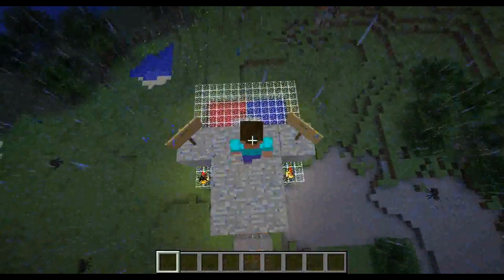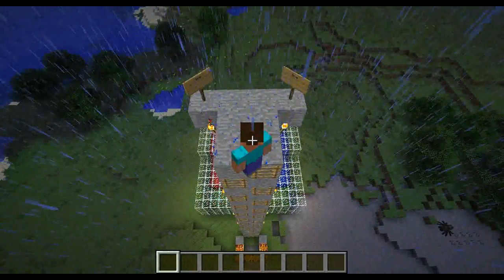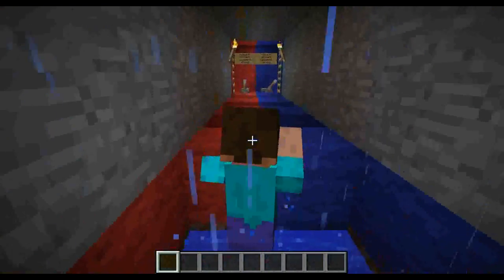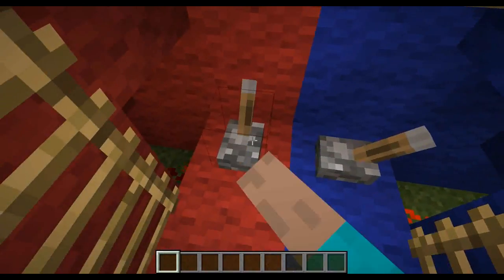Map of DESTINY